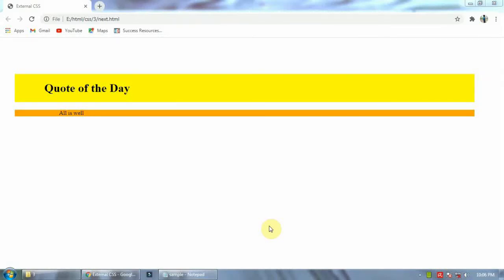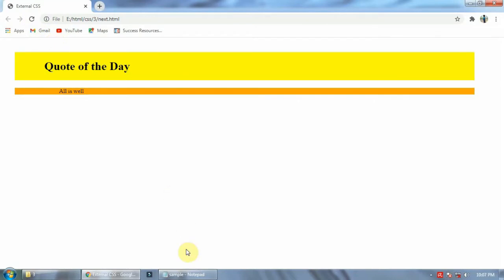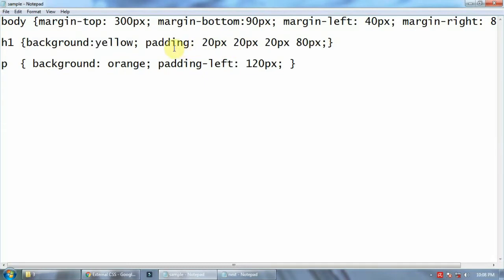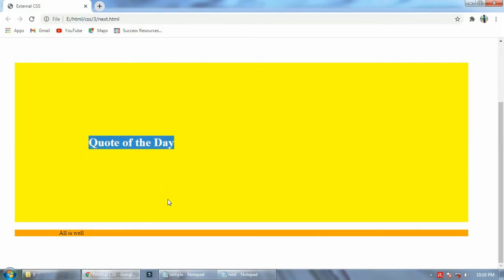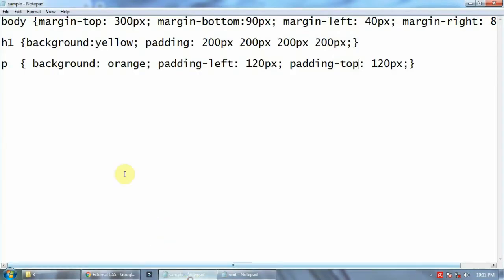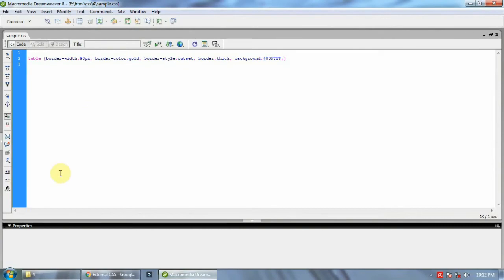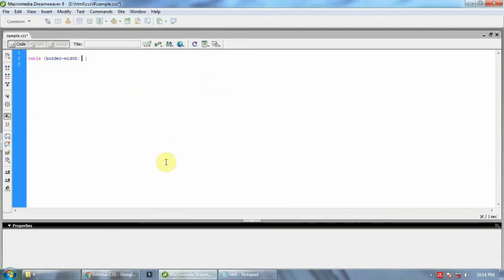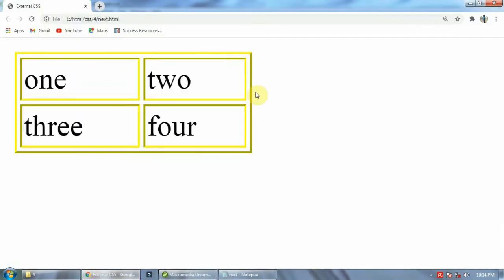css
Use of CSS in HTML